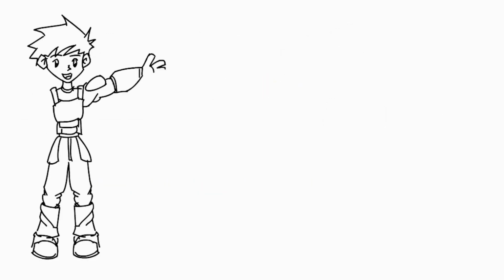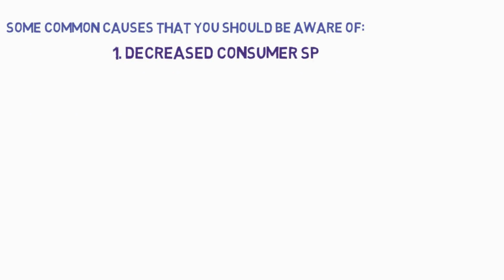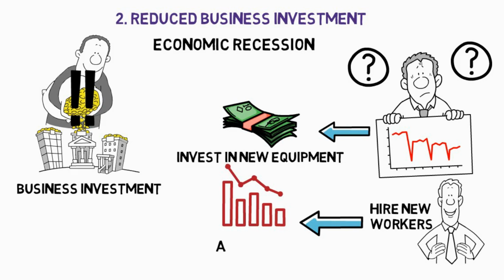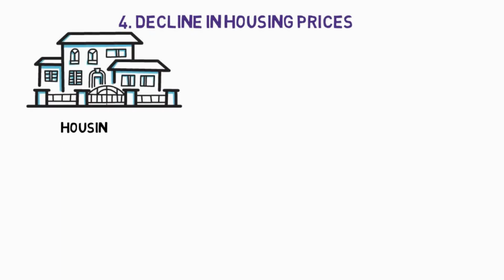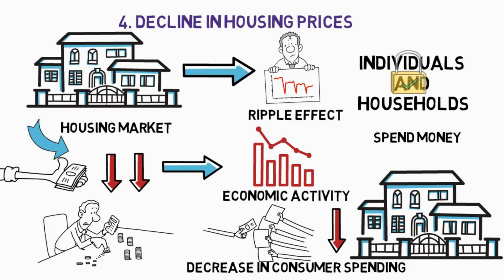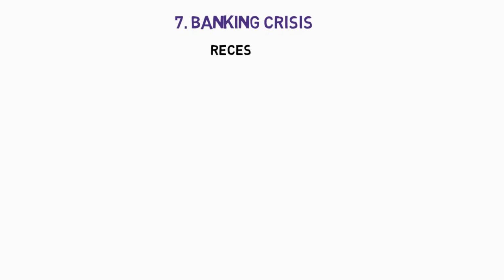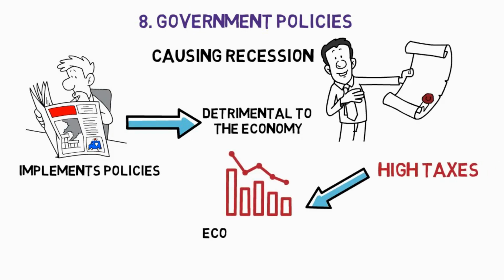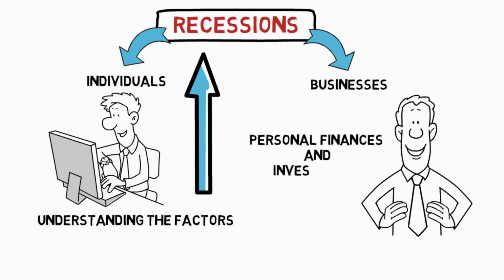What Causes an Economic Recession | Causes of Recession | OG Finance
What Causes an Economic Recession
Causes of Recession
What Causes an Economic Inflation
OG Finance
what causes a recession

finance,
financial knowledge
What Causes an Economic Recession Causes of Recession
stock market
investing
recession
inflation
economic recession
what is a recession in economics

2008 recession explained
what is a recession australia
recession vs depression
recession 2023 usa
recession 2008
why recession is coming
what is a recession uk
recession macroeconomics
what causes recession
what causes recession 2023
recession explained
recession 2023
recession meaning
recession 2008
recession and inflation
recession proof
recession 2022
recession and depression
recession causes
recession in germany
recessionary gap and inflationary gap
recession news
recession 2023 latest news
recession 2024
recession 2022
recession and inflation
recession and depression
recession coming
recession causes
recession in germany
what is recession in economics
what is recession and depression in economics
what is recession 2023
what is recession and inflation
what is recession period
what is recession and depression
what is recession probability
what is recession of contract
what is recession in uk

Charlie Munger,Business,Advice,Investing,Stocks,Portfolio,Investments,Investors,Market,Capitalism,Warren Buffett,Billionare
how to profit from a recession,stock market crash,stock market crash 2020,profit from financial crash,investing in a recession,recession,make money in a recession,market crash,market crash 2020,economic collapse,when is the next recession,how to invest in a recession,recession guide to investing,market collapse 2020,financial crisis,nate o brien recession,how to make money when the market crashes,meet kevin recession,dave ramsey show recession